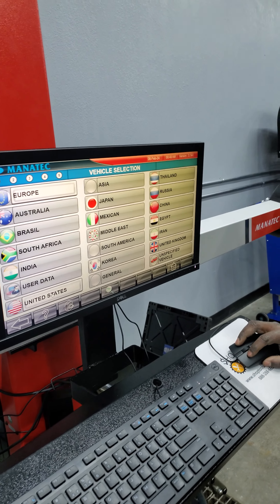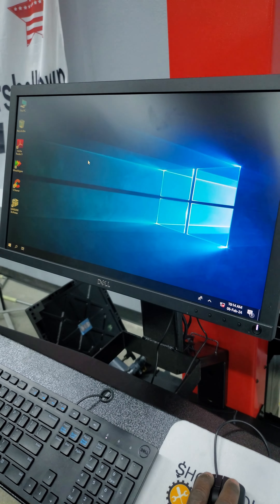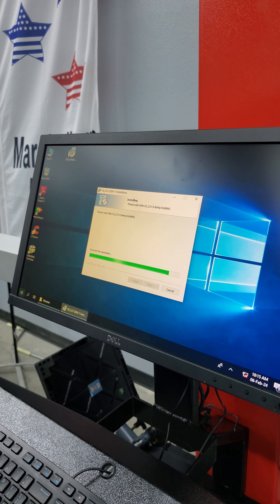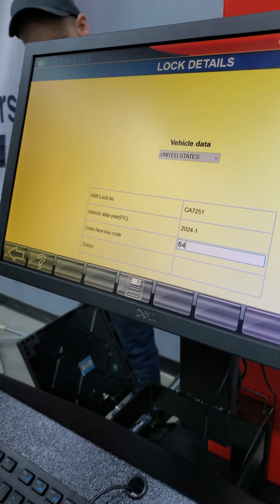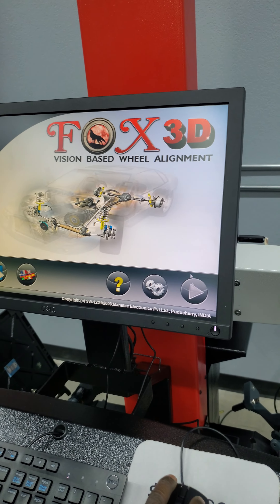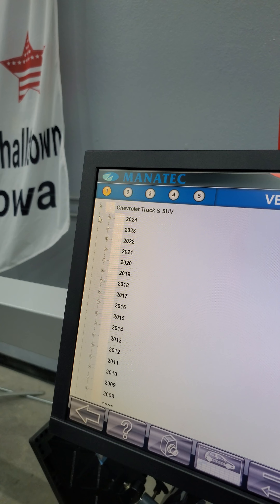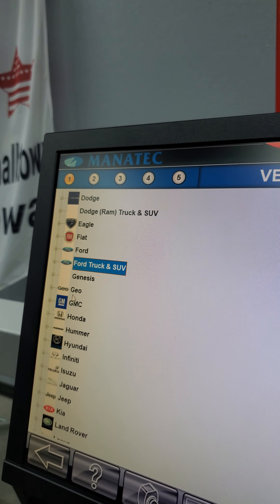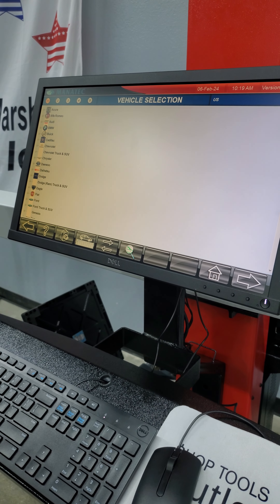Manatec Vehicle Database Update Instructional Video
In this video we review the installation of the vehicle database update to the Manatec Fox 3D Mobile Aligner.
The is cost effective advanced car aligner you can purchase from Shop Tools Outlet for a fraction of the cost of more commonly known brands like Hunter, Snap-On, Rotary, or others.
The Fox 3D Mobile Aligner self calibrates as you moved it from one bay to another, so it is perfect for shops that want to use one car aligner in multiple bays.

FEATURES AND BENEFITS:
Automatic Camera Beam Movement
Integrated leveling self-calibration
High-resolution digital imaging cameras
Works with both Floor, Pit, and Lift applications
3D animated adjustment illustrations
Data management software for repetitive vehicle alignments
International vehicle database with over 80,000 vehicles.
Universal clamps for the wheel targets

WHAT’S INCLUDED:
Mobile equipped Aligner (Mobile Cart, Post, Cameras, Computer, Monitor, Keyboard, & Mouse)
Four Target Plates
1 Steering Lock
1 Copy of Align + Software with both U.S. and European Vehicle Data
4 Wheel Brackets
2 Rotary Plates
16 Rim Locking Pins
1 Brake Pedal Lock
2 Wheel Stops
1 Jack Plate